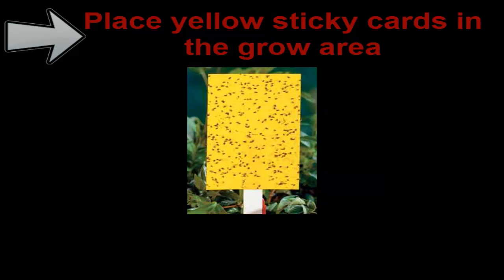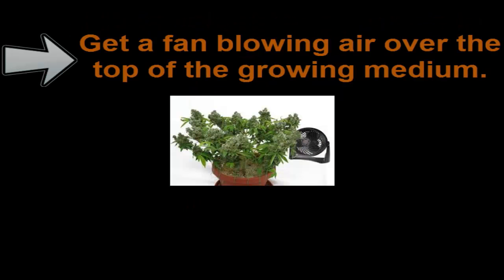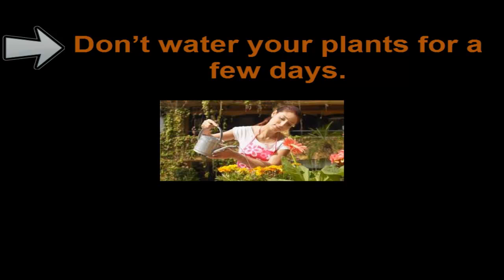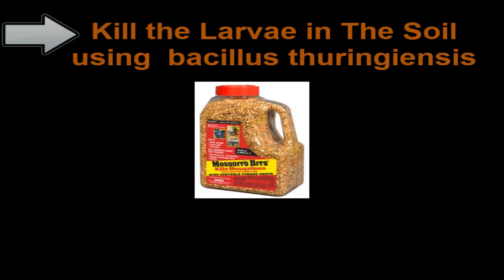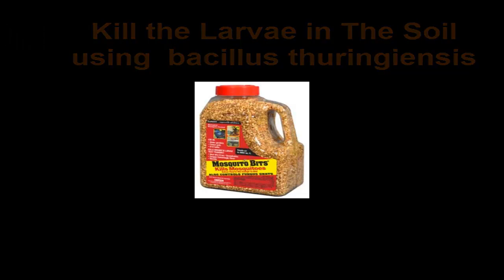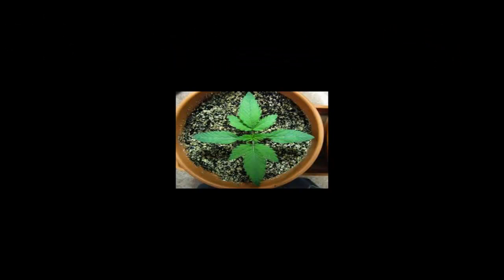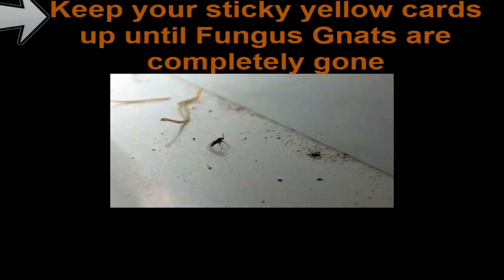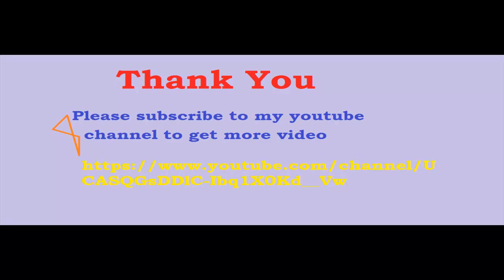How to control fungus gnats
In this guide, I provide a complete list of techniques on exterminating fungus gnats both indoors and outdoors. These methods are ideal for someone on a budget, as these remedies are not expensive.

The best control for fungus gnats is to identify any plants that have wet soil and let that soil dry completely before the next watering. This will kill the larval stages in the soil. The adult gnats can be removed with a vacuum cleaner from windows and from around the plants. For most gnat populations, their food source must be located and corrected if possible.

How to get rid of gnats
How to get rid of gnats in the house
How to get rid of gnats in Your house
How to get rid of gnats in house
How to get rid of gnats in the kitchen